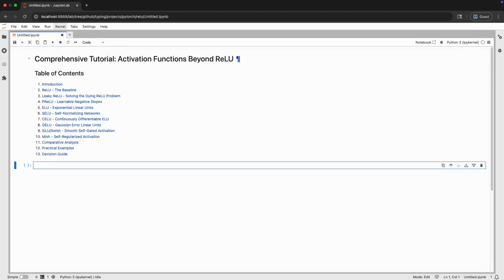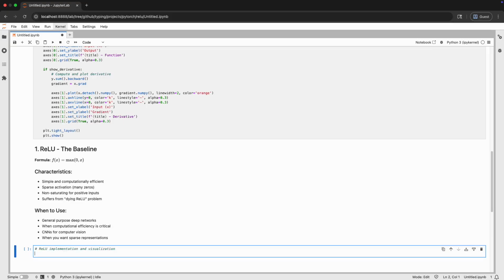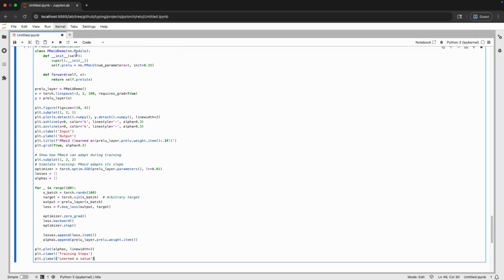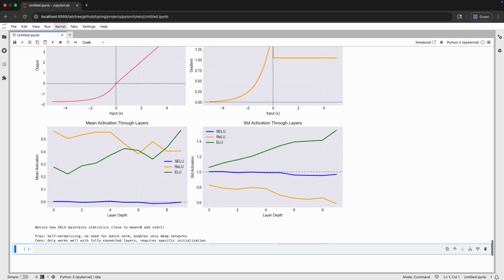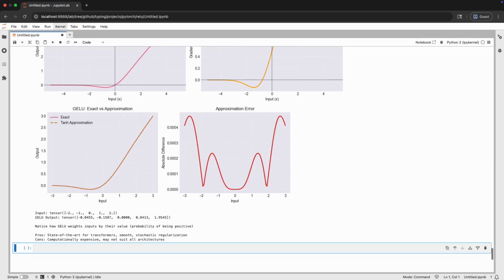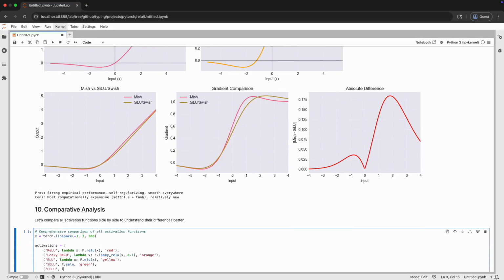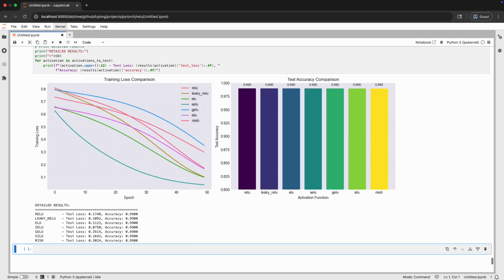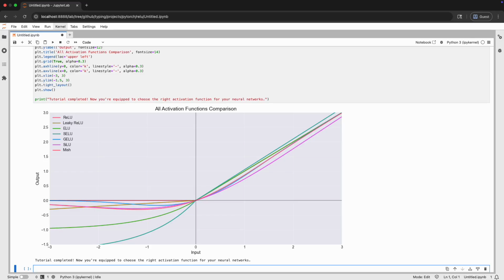Pytorch Tutorial: Activation Functions Beyond ReLU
Comprehensive Tutorial: Activation Functions Beyond ReLU

In this tutorial, we explore various activation functions used in neural networks, going beyond the standard ReLU. Learn about their mathematical properties, advantages, disadvantages, and practical applications in deep learning.

📚 Chapters:
00:00 Comprehensive Tutorial: Activation Functions Beyond ReLU
00:33 Introduction
02:01 ReLU - The Baseline
03:23 Leaky ReLU - Solving the Dying ReLU Problem
04:32 PReLU - Parametric ReLU
05:33 ELU - Exponential Linear Units
06:47 SELU - Scaled Exponential Linear Units
07:58 CELU - Continuously Differentiable ELU
09:07 GELU - Gaussian Error Linear Units
10:24 SiLU/Swish - Smooth Self-Gated Activation
11:32 Mish - Self-Regularized Activation
12:41 Comparative Analysis
14:33 Practical Examples
15:43 Decision Guide: When to Use Each Activation Function
16:42 Summary